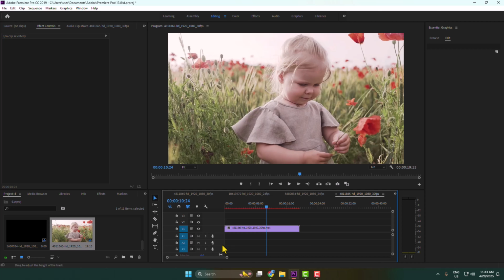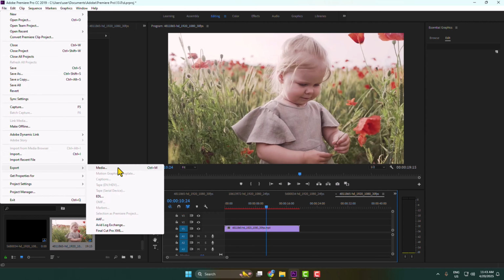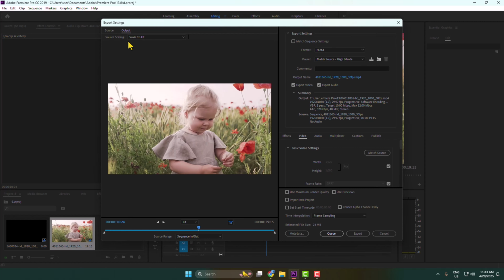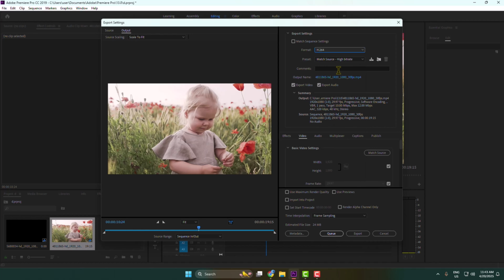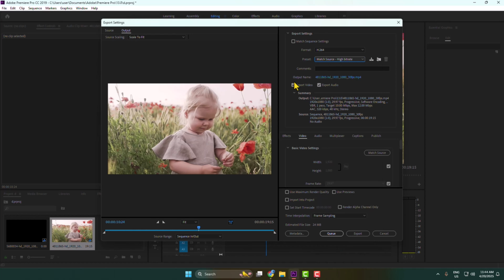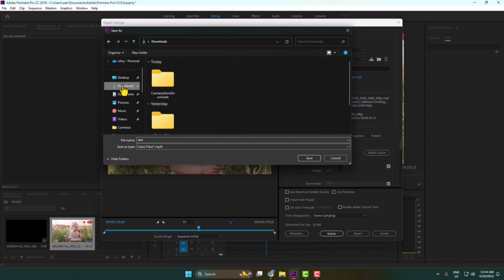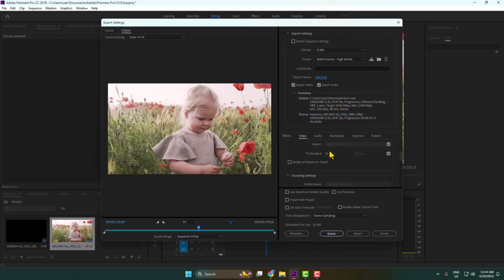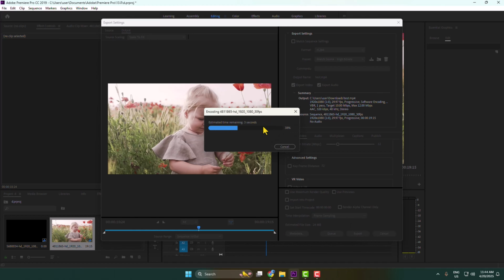How to Render in Premiere Pro | Export Premiere Pro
Learn how to render in Premiere Pro to optimize playback and export high-quality videos. Follow this step-by-step guide for faster editing and smoother performance.